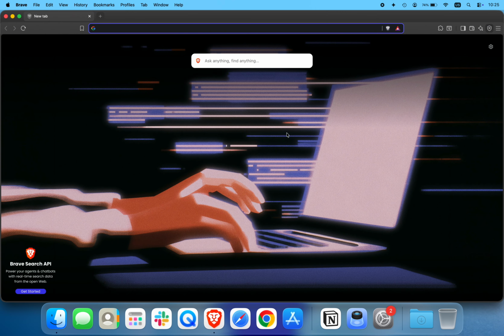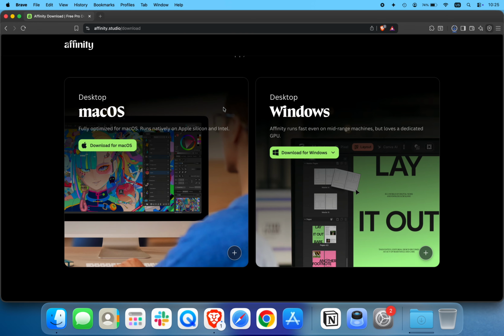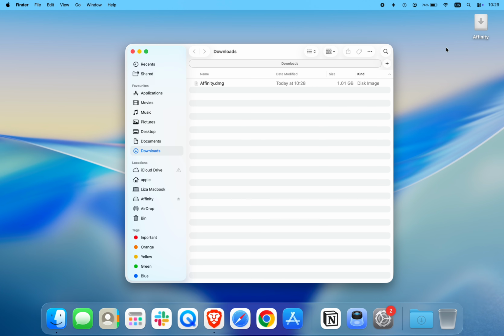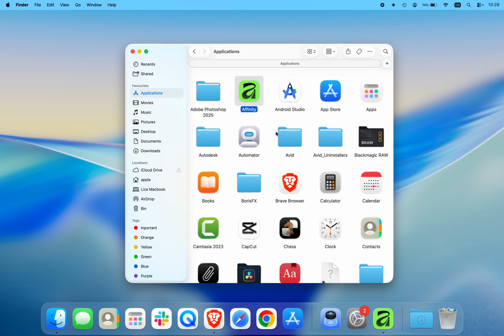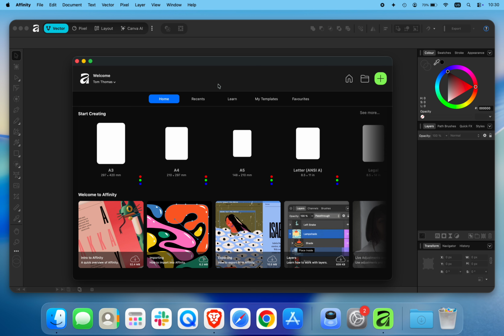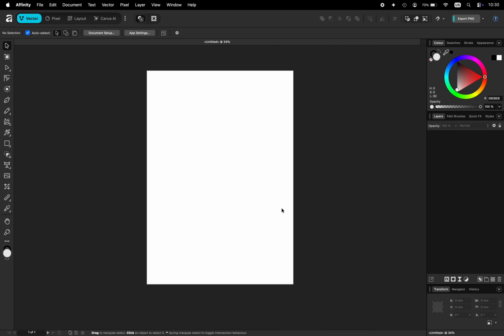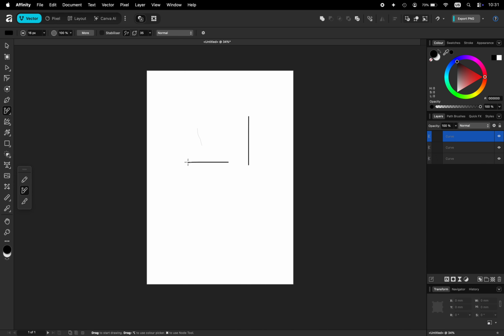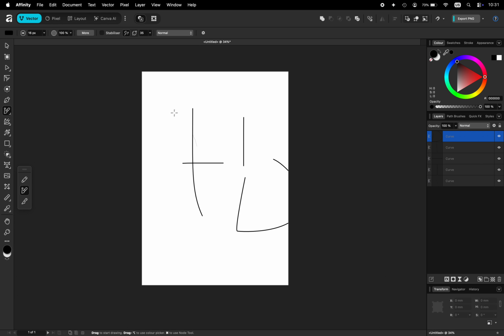How To Download Affinity on Mac Os (2026 Guide)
How to download and install the latest version of Affinity on your MacBook